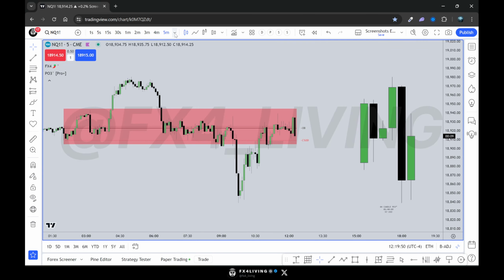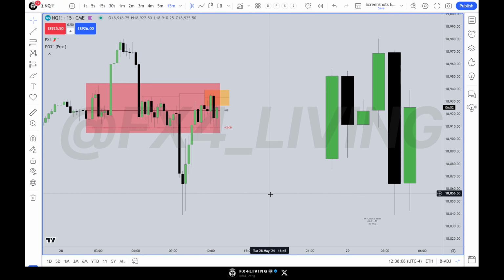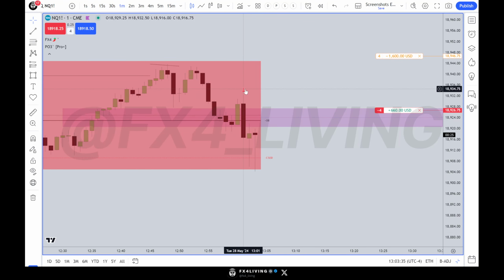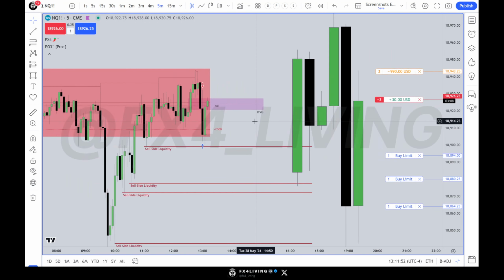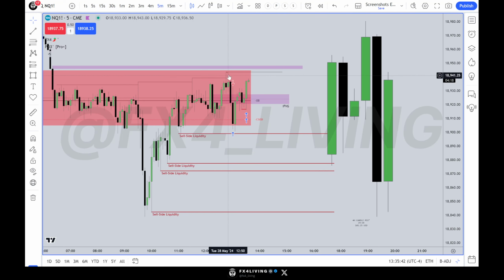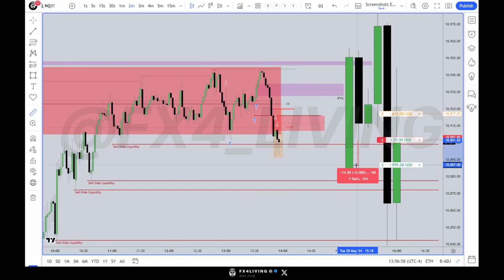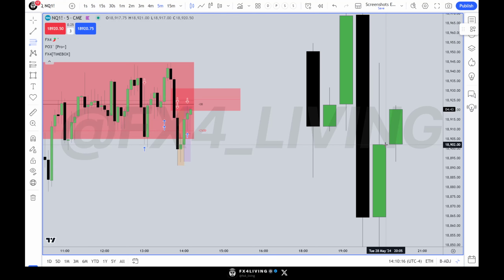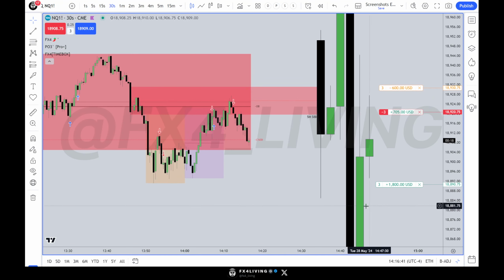FX4 Hot-Sauce, My ICT Model - Lecture (PM Session Silver Bullet)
If you have any questions ask them in the comments section.

Collaboration with @toodegrees

Join the Free Hot-Sauce Discord, so you can see all the models and informations..